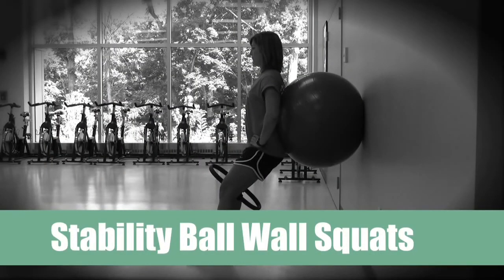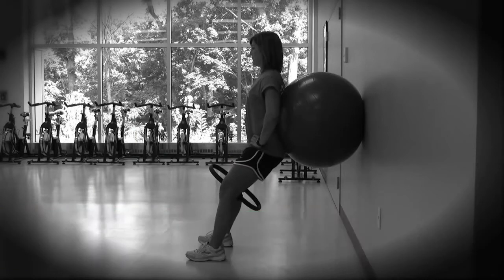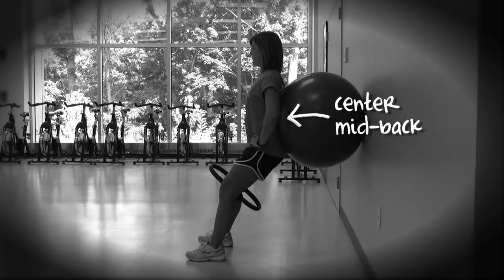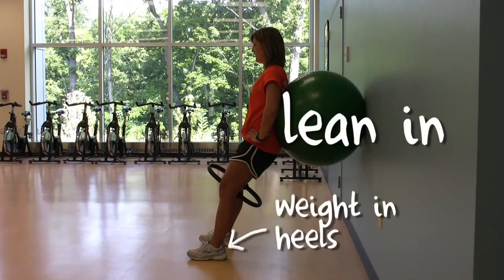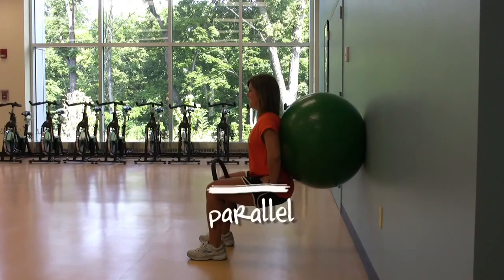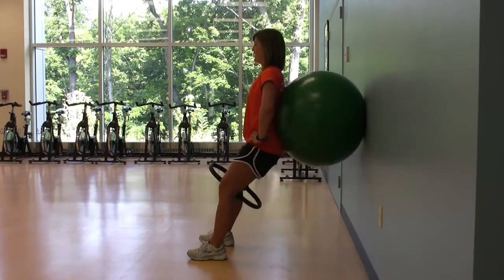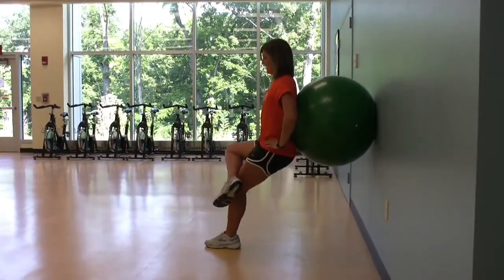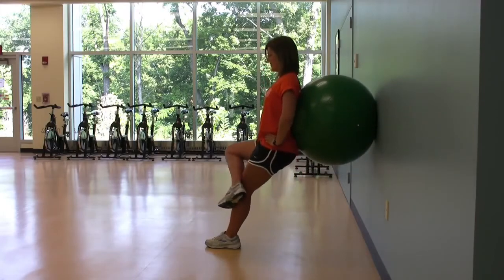Butler Recreation Stability Ball Wall Squats